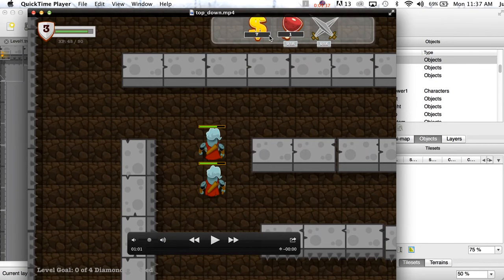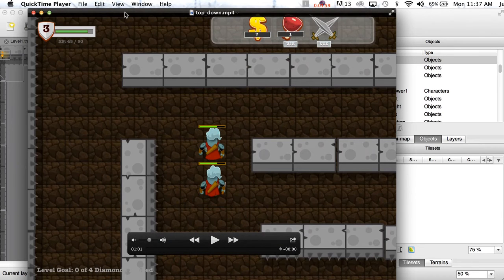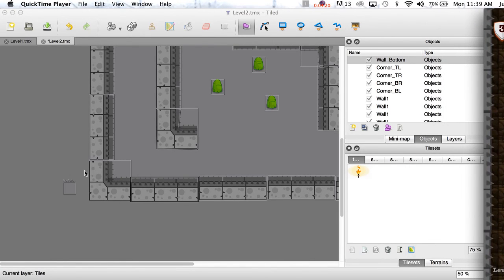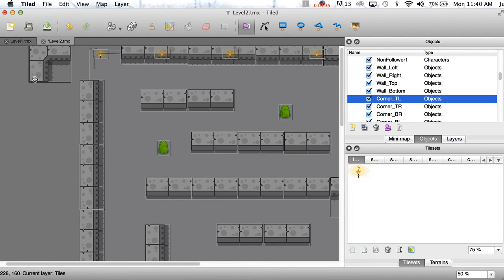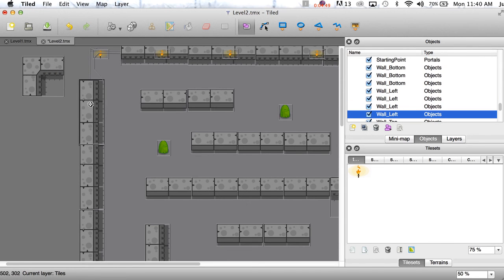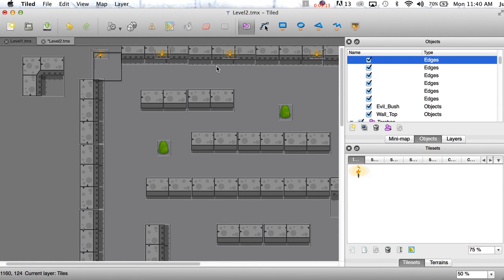Top Down View Playback Example of the Fantastic Worlds iOS Starter Kit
This video shows the playback of the Fantastic World's iOS Starter Kit with a top-down perspective and more of a typical RPG, maze-style level (included with your purchase). Enemies will throw fireballs in the direction of the character, and you will also see the addition of a second team member. Tapping with two fingers is done at one point to swap the follower with the leader, as the character in the front position.